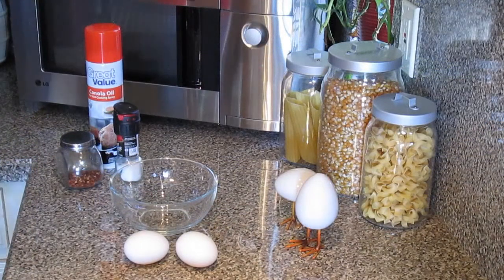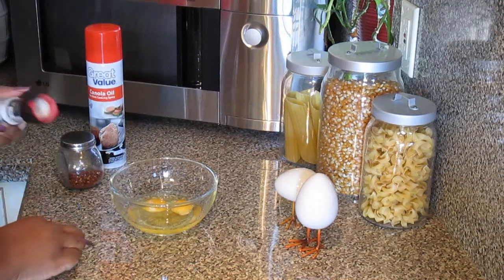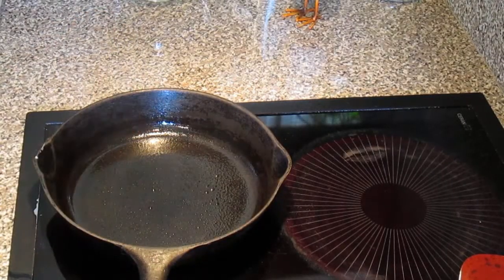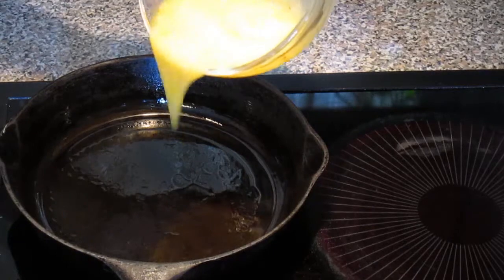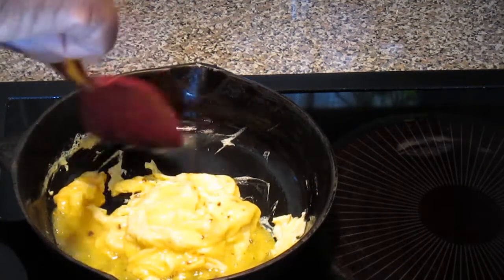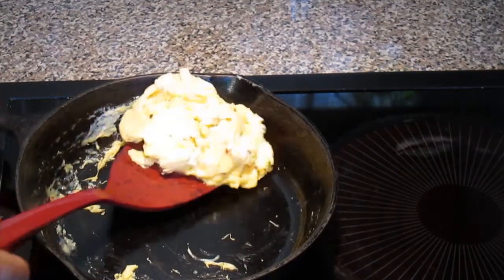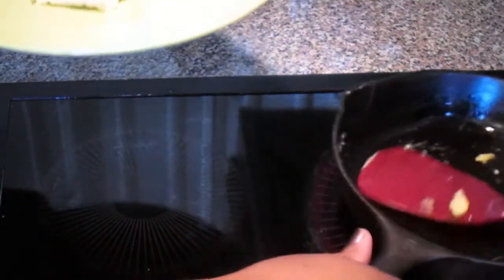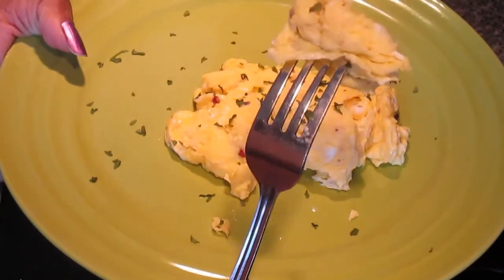A Beautiful Morning and Fluffy Scrambled Eggs!!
Good Morning, Good Afternoon, or Good Evening. Scrambled eggs fit any occasion. ;)